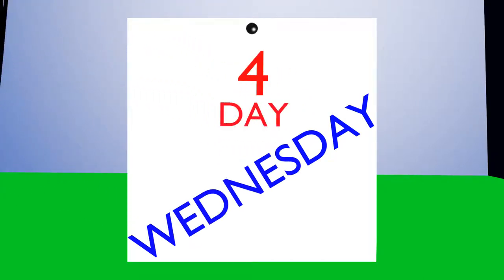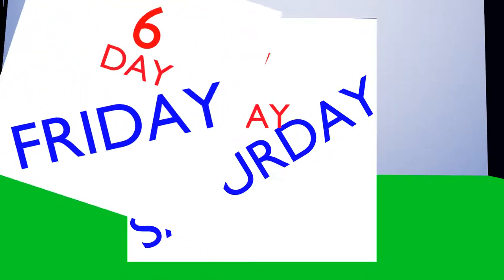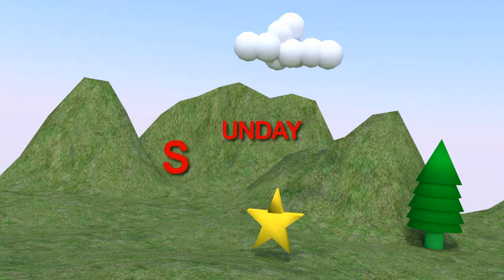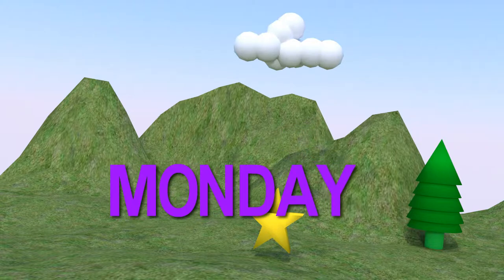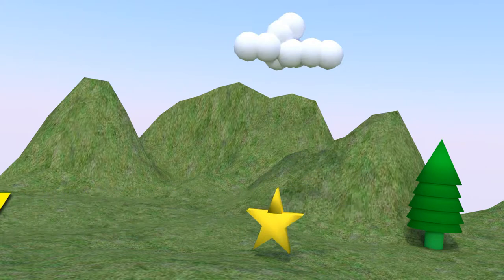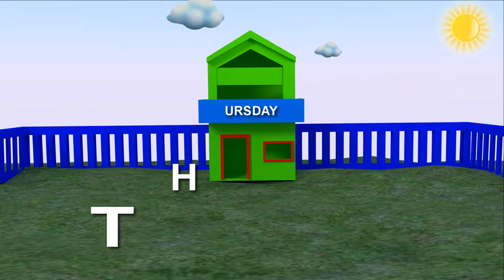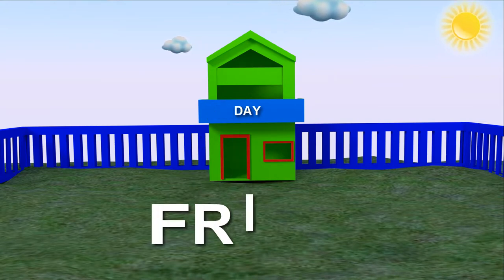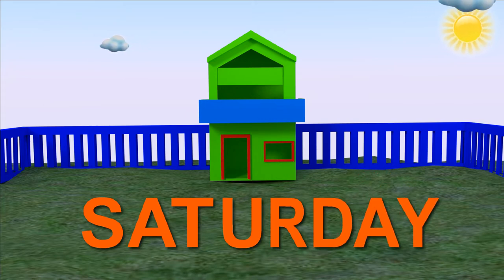Day of the week A week has seven days learn day || Weekly 7 Days Name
What are the seven days in a week?
Roman planetary hours.
Day 1: Moon (Monday)
Day 2: Mars (Tuesday)
Day 3: Mercury (Wednesday)
Day 4: Jupiter (Thursday)
Day 5: Venus (Friday)
Day 6: Saturn (Saturday)
Day 7: Sun (Sunday)

How days got their names?
The days were named after the planets of Hellenistic astrology, in the order: Sun, Moon, Mars (Ares), Mercury (Hermes), Jupiter (Zeus), Venus (Aphrodite) and Saturn (Cronos). The seven-day week spread throughout the Roman Empire in Late Antiquity.

Why does a week have 7 days?
The Babylonians, who lived in modern-day Iraq, were astute observers and interpreters of the heavens, and it is largely thanks to them that our weeks are seven days long. The reason they adopted the number seven was that they observed seven celestial bodies — the Sun, the Moon, Mercury, Venus, Mars, Jupiter and Saturn.

Who has a number 1 hit with 7 days?
David's
"7 Days" is David's biggest worldwide hit to date, hitting number one in the United Kingdom and number ten in the United States, and receiving a Gold certification sale in the UK.

Who decided 7 days in a week?

Why is it called Monday Tuesday Wednesday?
Monday likewise comes from Old English “Mōnandæg,” named after Máni, the Norse personification of the moon (and Sól's brother). Tuesday comes from Old English “Tīwesdæg,” after Tiw, or Tyr, a one-handed Norse god of dueling. He is equated with Mars, the Roman war go

Is the 7 day week universal?
The 7-day week is not universal. However, there is an objective reason for choosing seven days for a "week" - this length of time is equivalent to a quarter of a lunar cycle. ... The ancient
Romans used an 8-day cycle, with market day being held on every 8th day.